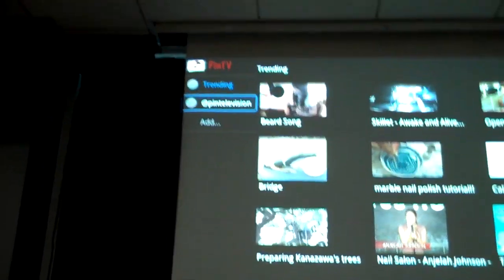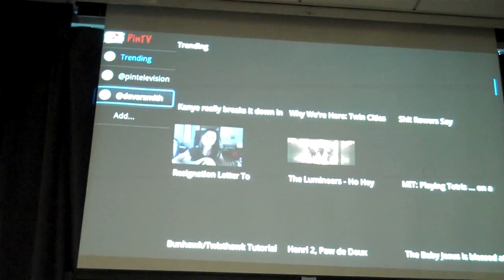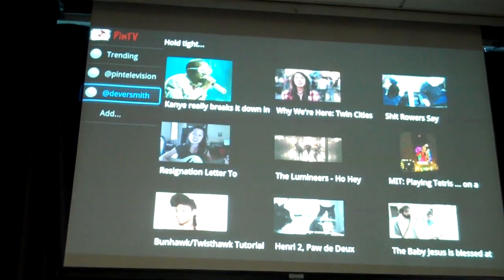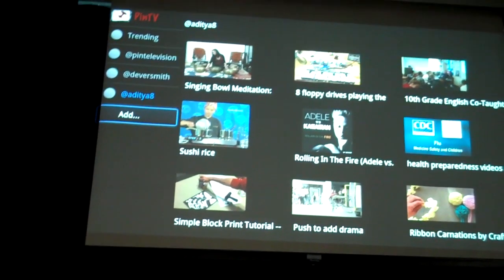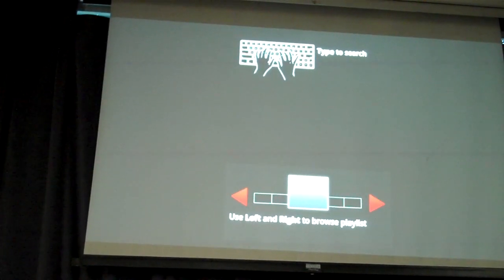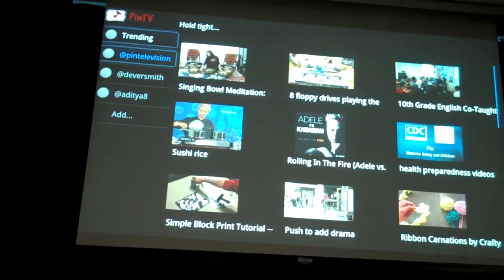Team 27 - PinTV (Winner of Popular vote)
Srinivasan Sriram: "Pinterest makes it easy & fun to build out well curated topic collections. These boards contain a set of links to text, video and content. Whilst in a lean-back TV experience, this app would present  'just the videos' and allow one to easily navigate to find and view them on the TV. We will be leveraging the Google-TV development platform and the YouTube and Pinterest apis amongst other libraries to accomplish this at the hackathon."

Google TV Hackathon, April 20-22, Mountain View, CA.